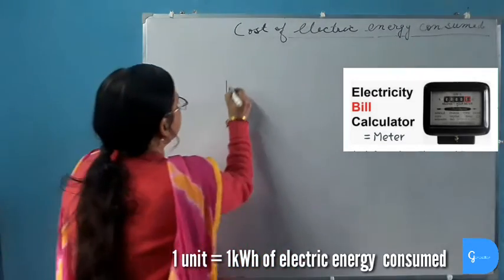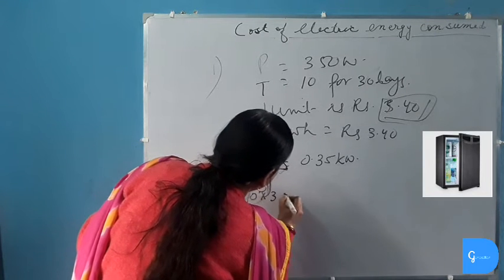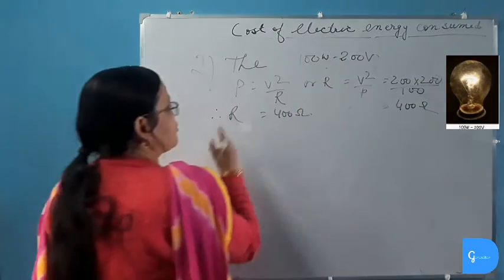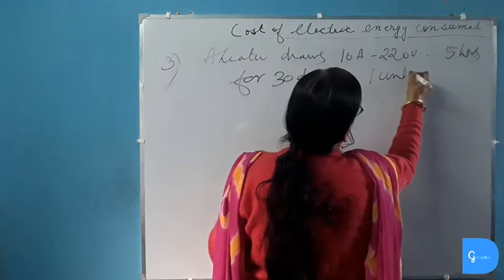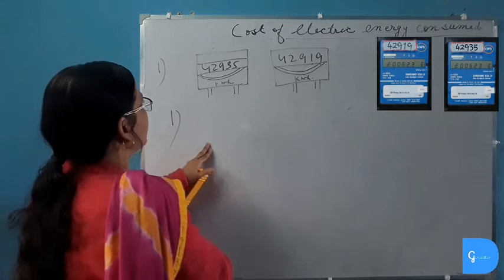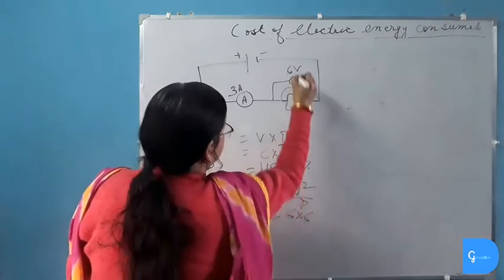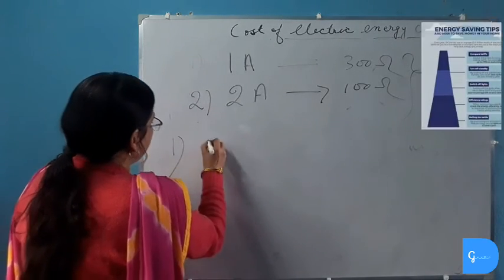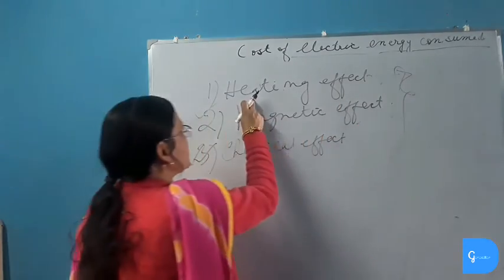Physics | Electricity : To calculate the cost of electric energy consume at home | Class - 10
In this seventh video of Physics, Chapter-1 (Electricity).I will teach you about how to calculate the cost of electric energy consume at home. Electric energy is sold in units of kWh.